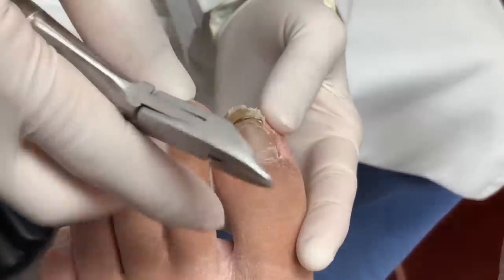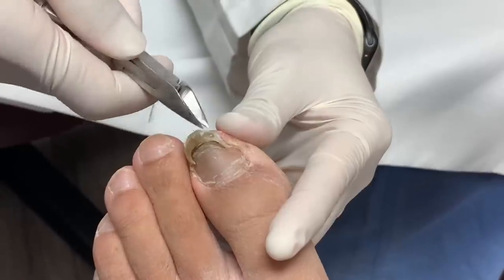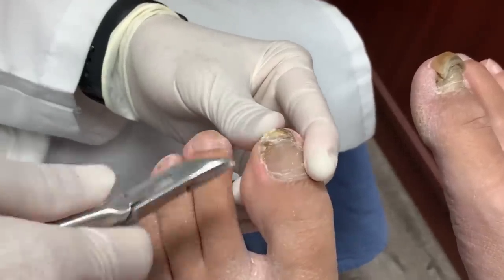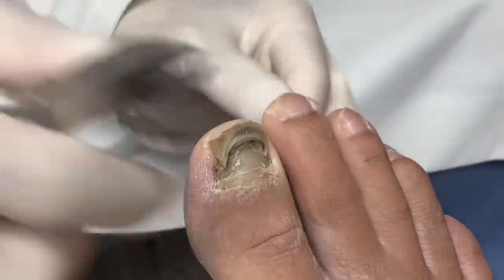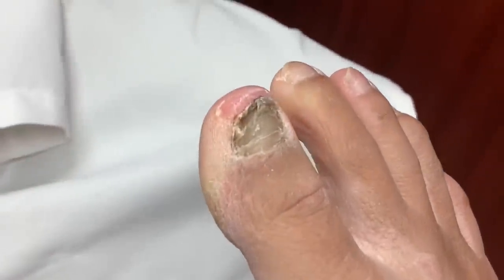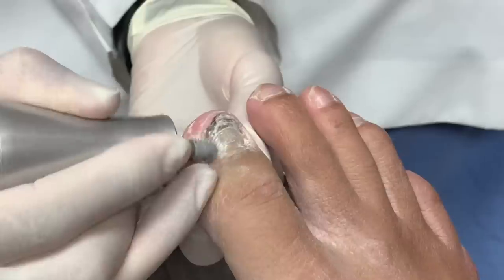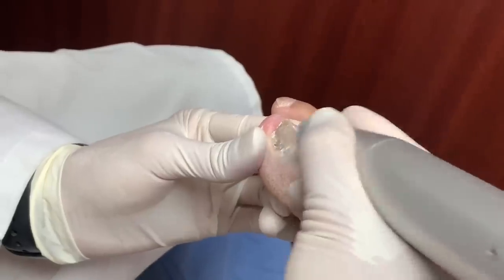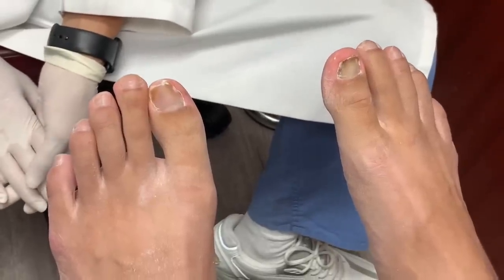Did Tight Shoes Cause These Double Nails?! (INTENSE, LAYERED Nail Cutting)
Hello everyone, it's Dr. Kim here! We recently had some SUPER damaged nails in my office for a much needed nail cutting. Did tight shoes cause this?